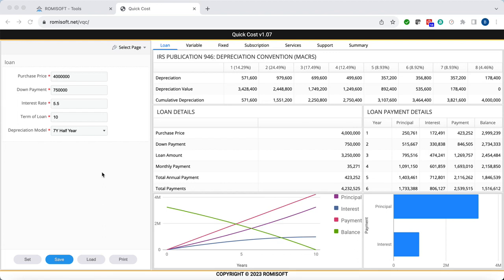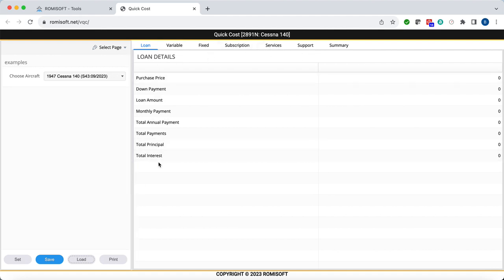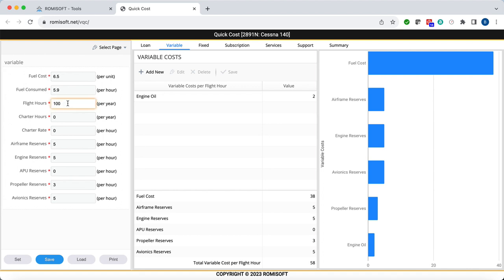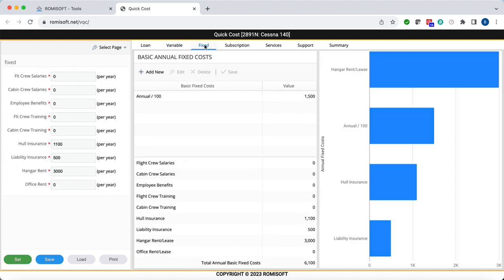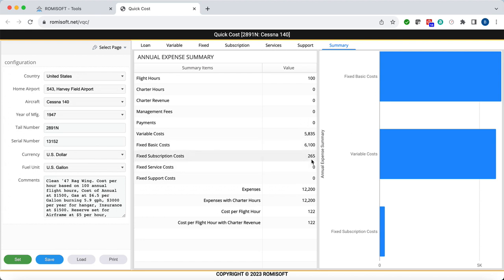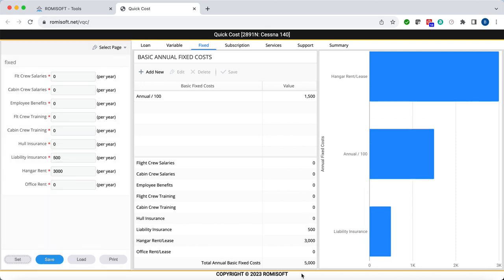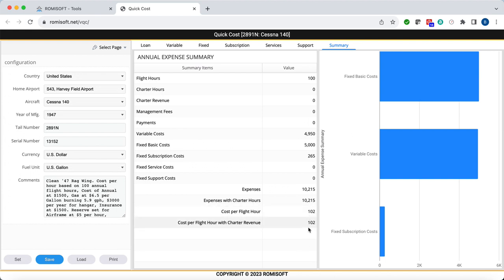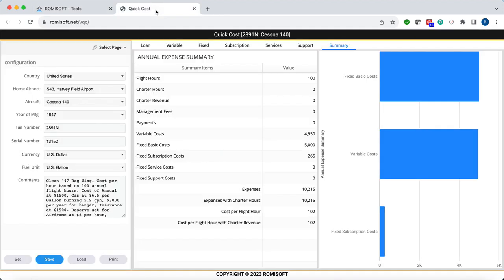1947 Cessna 140 (2891N) Operating Costs - September 2023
Actual Costs based on 100 hours per year. Costs will vary depending on your individual flight usage.